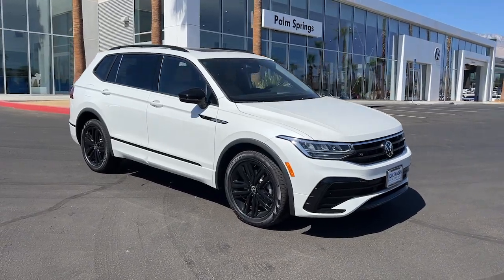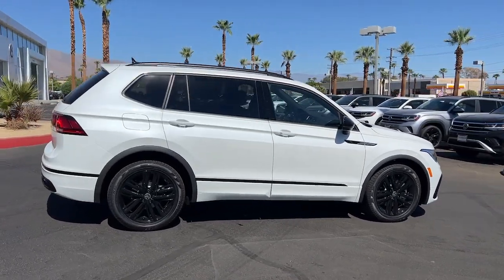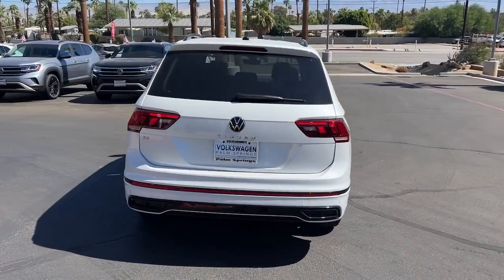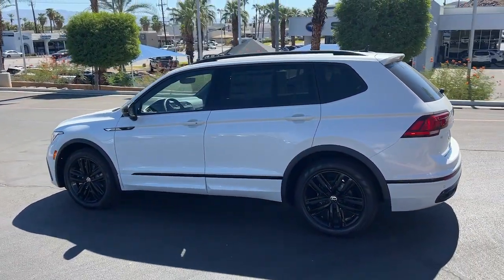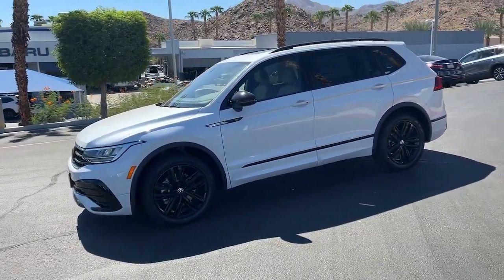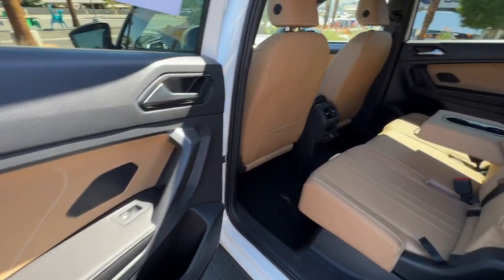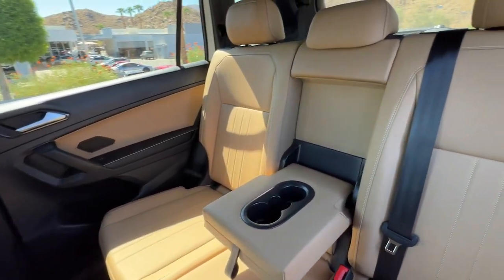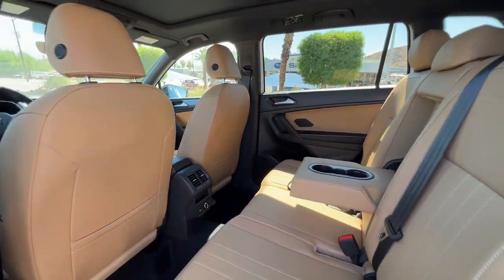2022 Volkswagen Tiguan Palm Springs, Palm Desert, Cathedral City, Coachella Valley, Indio, CA 153805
Oryx White Pearl New 2022 Volkswagen Tiguan available in Palm Springs, California at VW of Palm Springs. Servicing the Palm Desert, Cathedral City, Coachella Valley, Indio, CA area.
2022 Volkswagen Tiguan 2.0T SE R-Line Black - Stock#: 153805 - VIN#: 3VVCB7AX2NM153805

67900 E Palm Canyon Dr

2022 Volkswagen Tiguan 2.0T SE R-Line Blackbrbr23/30 City/Highway MPGbrbrbrASK US ABOUT HOME DELIVERY! Thank you for shopping at Volkswagen of Palm Springs. We've built a car buying process designed around you to save you time and money. If we dont have exactly what youre looking for, we'll help you find the right vehicle for your lifestyle. Its that simple. All prices are plus any applicable state taxes and fees. Prices are subject to change without notice. All vehicles are subject to prior sale. We will do our best to keep all information current and accurate however, the dealership should be contacted by phone, e-mail or in person for final pricing and availability. A dealer documentary service fee of up to $85 may be added to the sale price or capitalized cost. Vehicle may have dealer installed accessories for display purposes only, and may not be reflected in Selling Price. All current incentives listed are purchase only. See dealer for lease incentives.